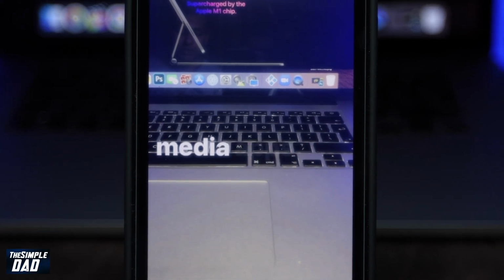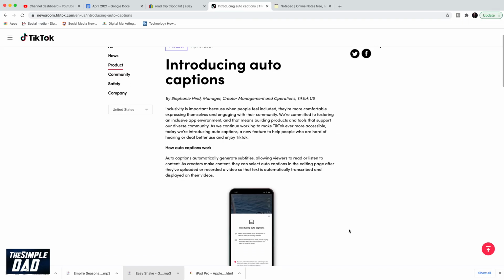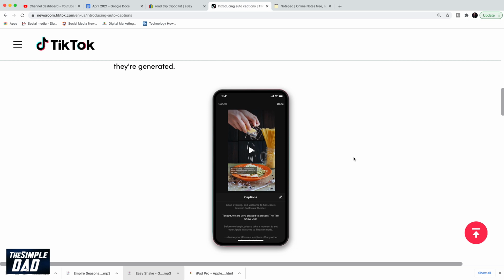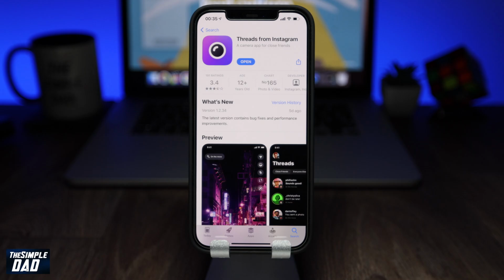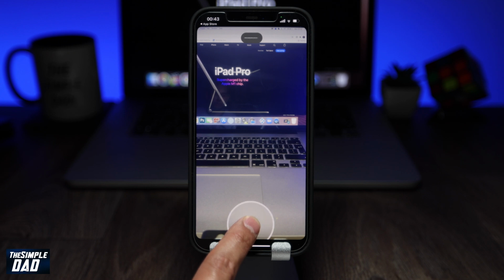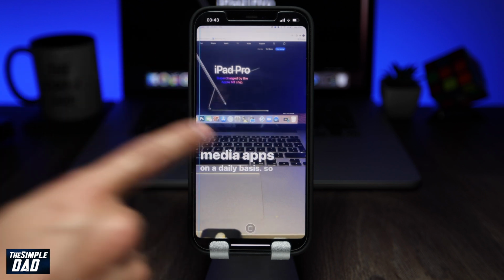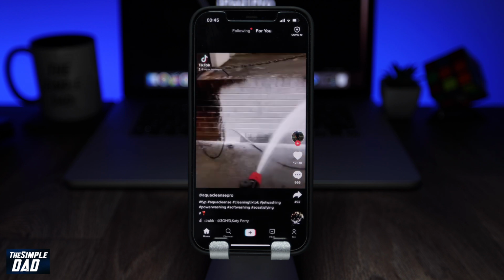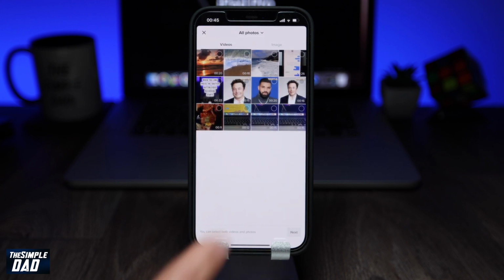Watch this if you don't have Caption Option in Tiktok!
How to create Caption video in Tiktok if you dont have this feature?